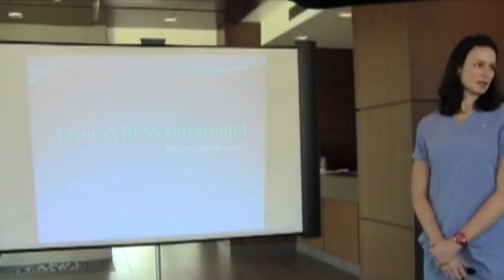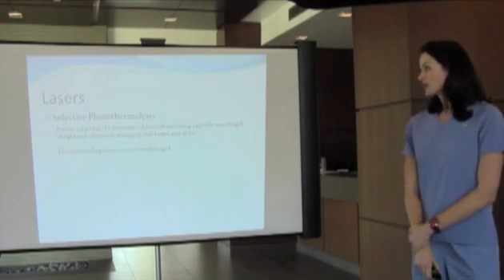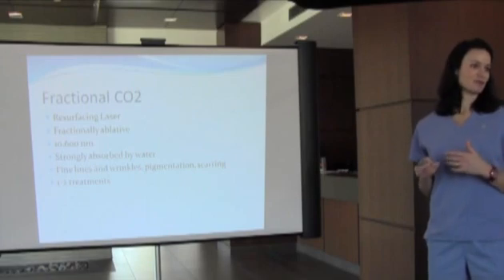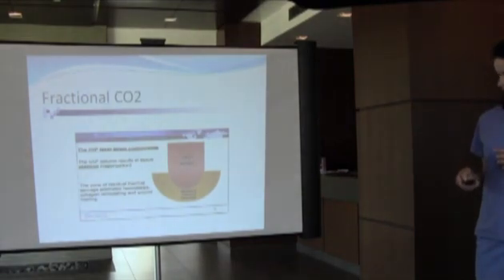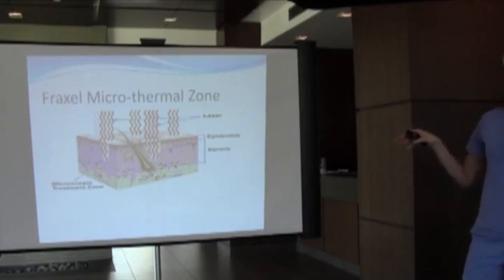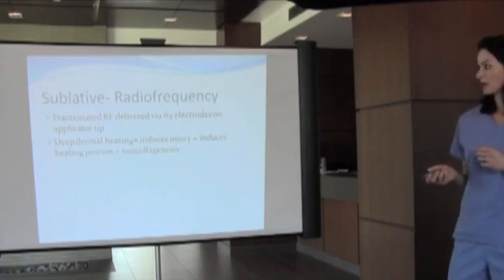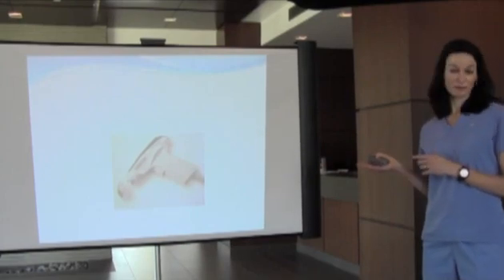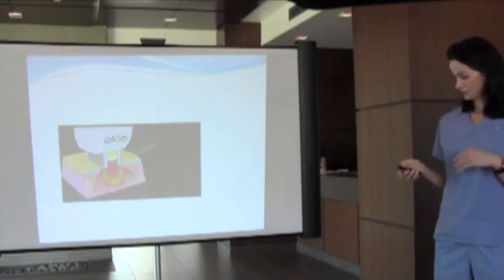Laser vs Radiofrequency vs Ultrasound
Kara Crane, NP-C, explains the differences between laser, radiofrequency and ultrasound technology. Each of these different technologies help improve your skin's overall look and appeal.

Dr. Timothy Jochen founded Contour Dermatology & Cosmetic Surgery Center and the specialized Laser Center at Contour Dermatology in 2001 with the mission of helping people maintain a vibrant appearance and feel great about their skin. He is a diplomate of the American Board of Dermatology and is trained in the latest techniques in dermatology, cosmetic surgery and hair restoration/transplantation